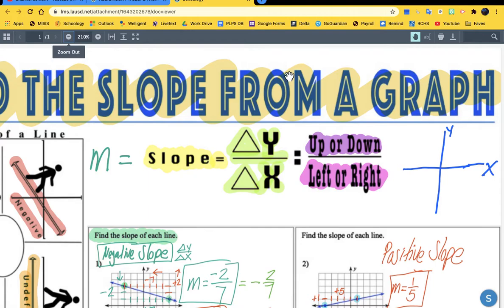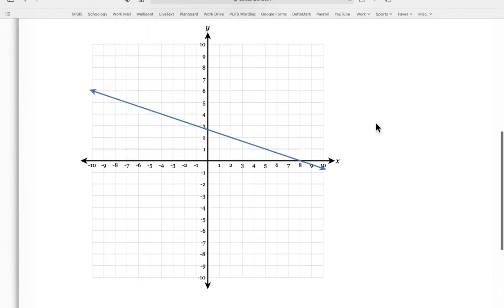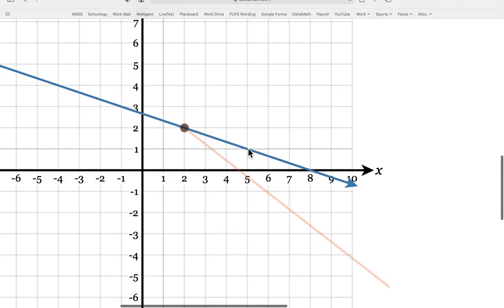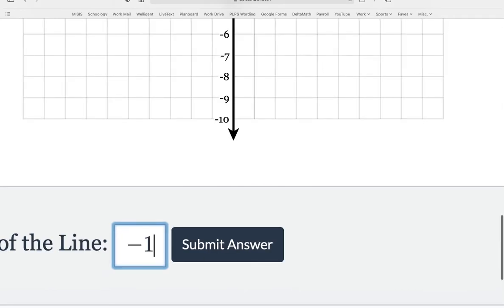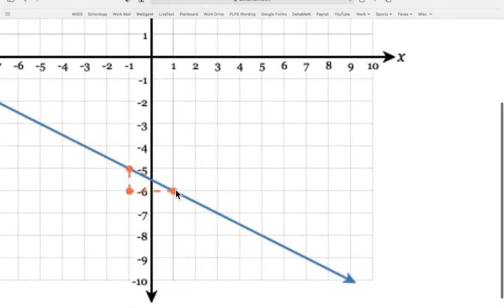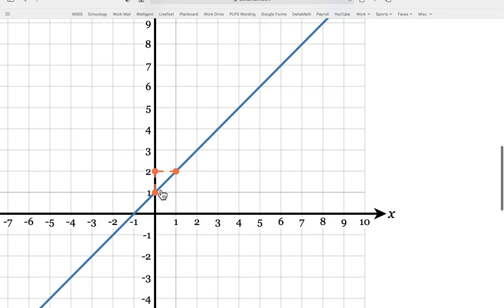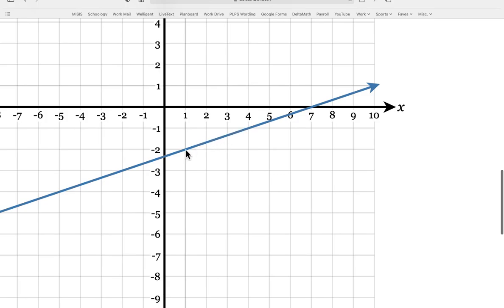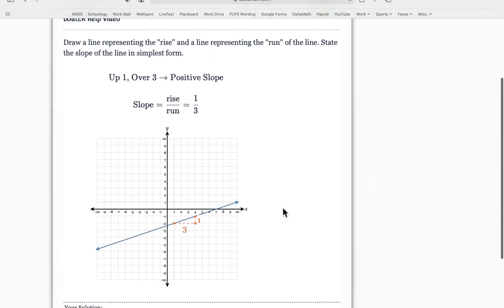Slope from Deltamath Graph VIDEO LESSON